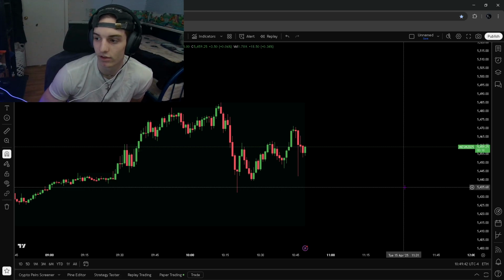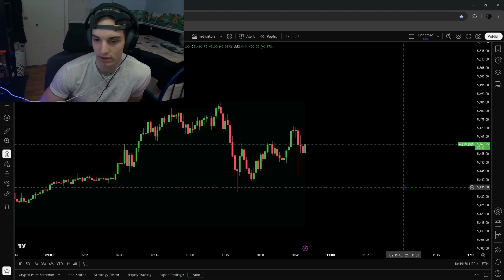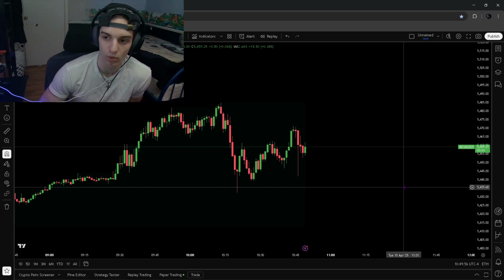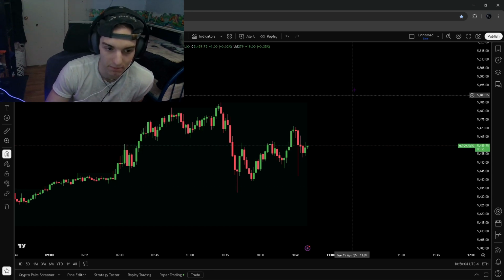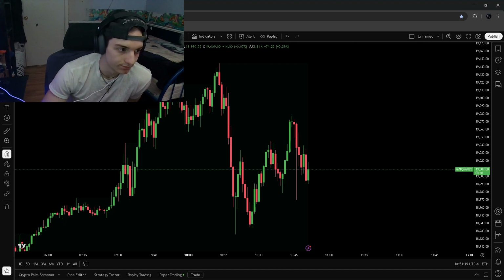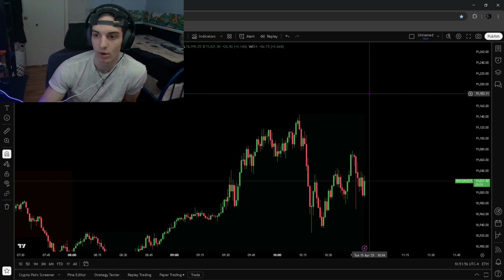Trading Training Day 32: Simplifying